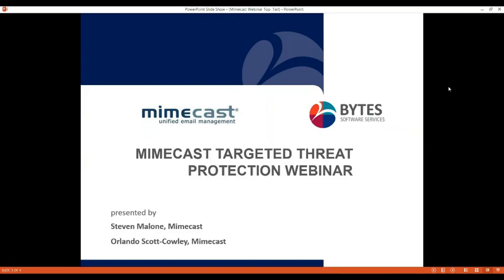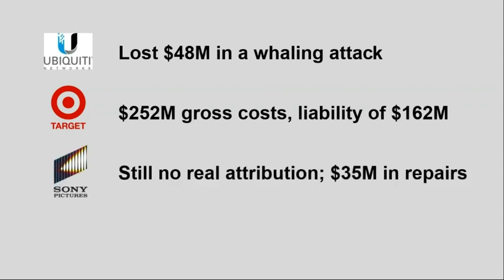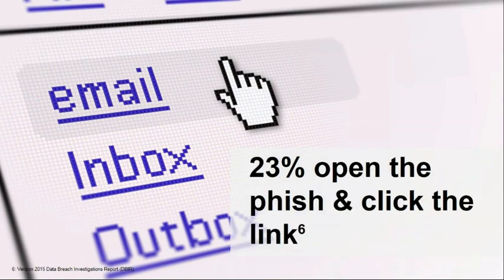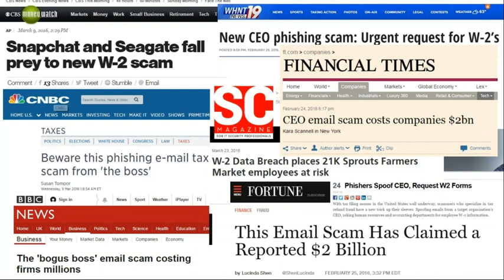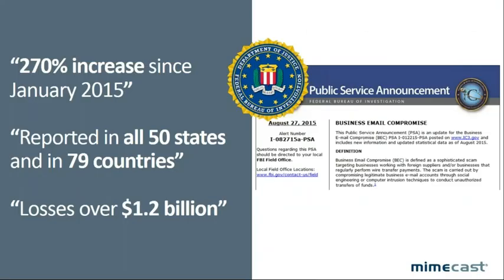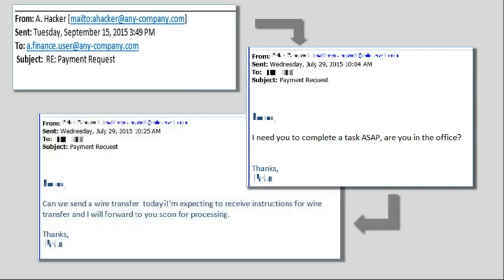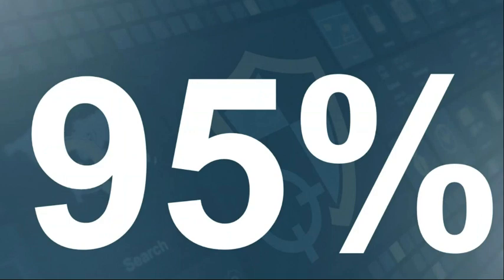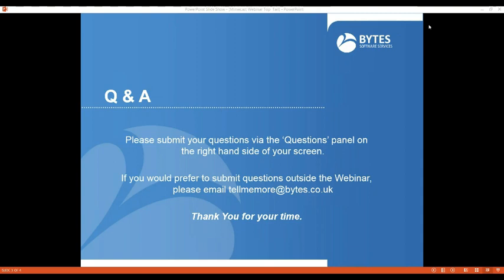Mimecast Targeted Threat Protection Webinar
Watch our Mimecast Targeted Threat Protection webinar to learn about the latest threat trends and how the newest addition to Mimecast Targeted Threat Protection, Impersonation Protect is designed to stop these attacks – it scans all incoming emails and warns employees and the IT team if it looks like it is a potential whaling attack.

In this webinar you’ll learn while the cloud may indeed be for you, why and how you must address the above issues. Mimecast Targeted Threat Protection delivers key benefits including:

 - Real-time scanning of all inbound emails to detect anomalies in the header, domain information and body content that could point to financial fraud or social engineering
 - Prevent employees from being duped into making fraudulent wire-transfers by using Impersonation Protect to mark or quarantine suspicious messages
 - Simple policy control and reporting